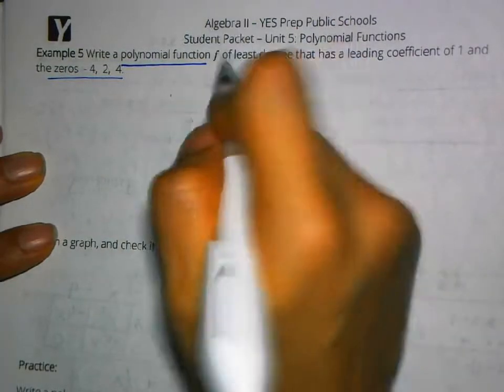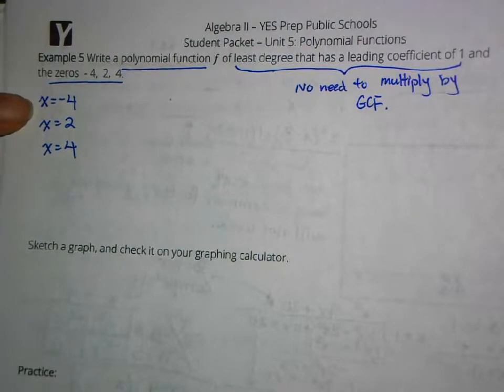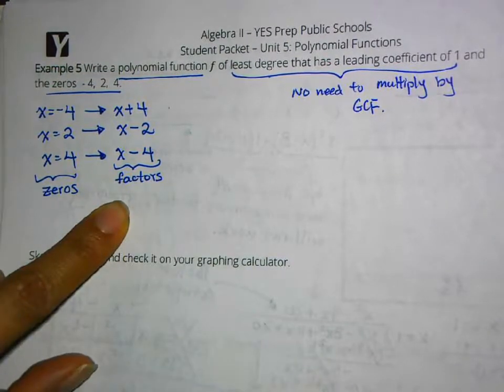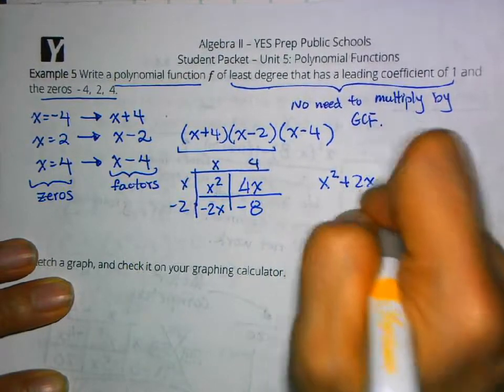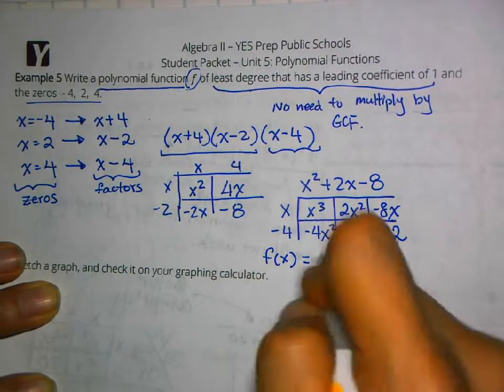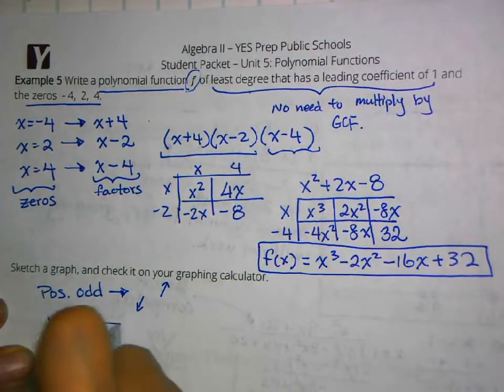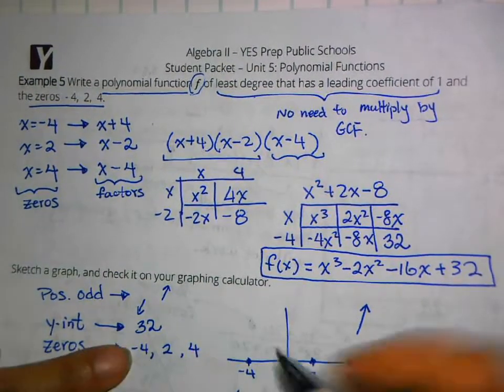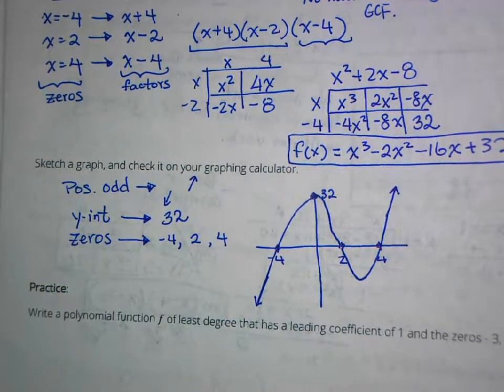1819 Algebra II Lesson 5 5 3 Writing Polynomial with given zeros